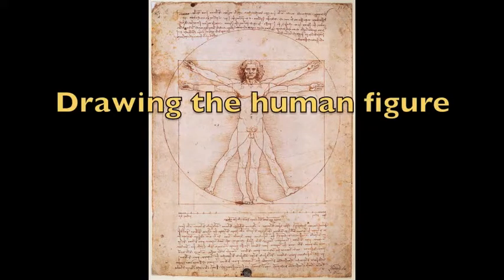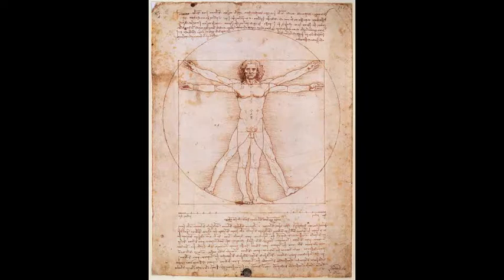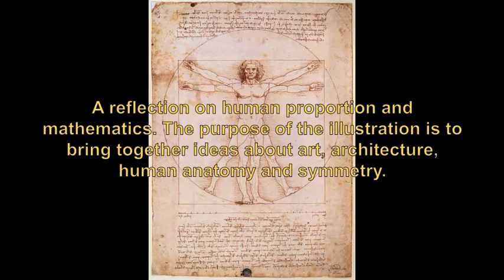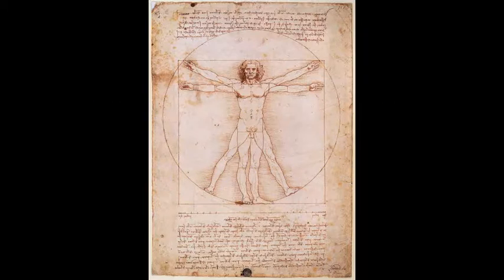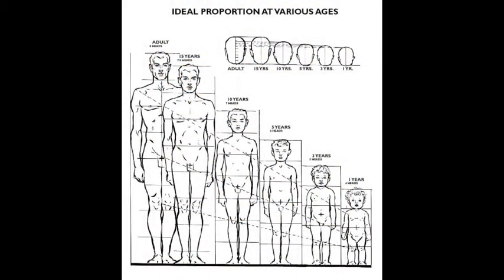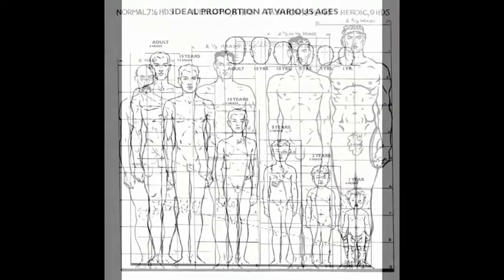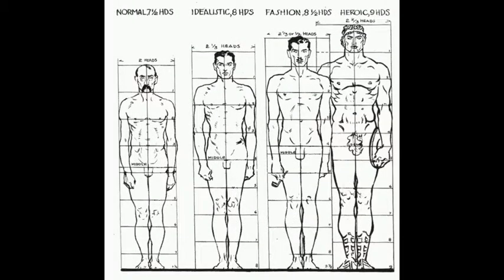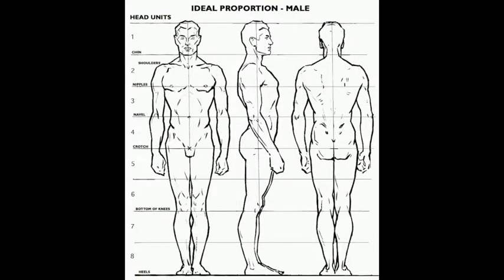Drawing human figure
This is an educational video I have made as part of my Post Graduate Certificate in Education (PGCE) course I am currently doing at the University of Johannesburg.